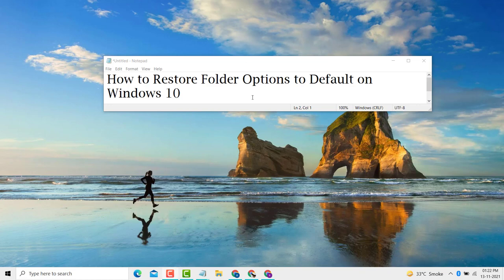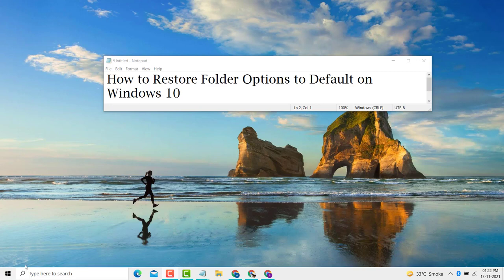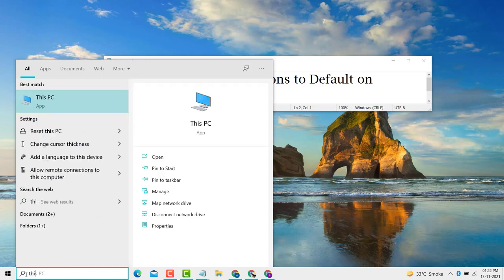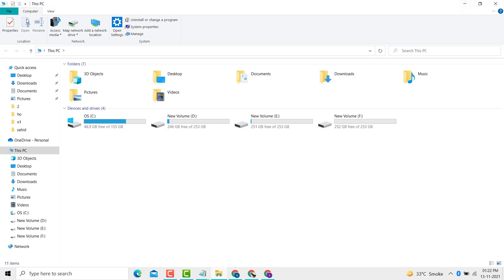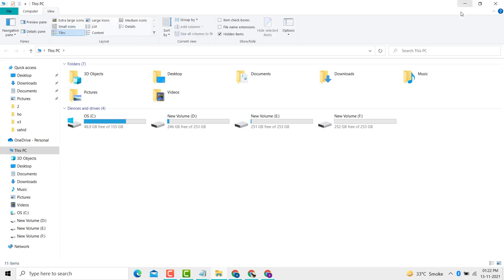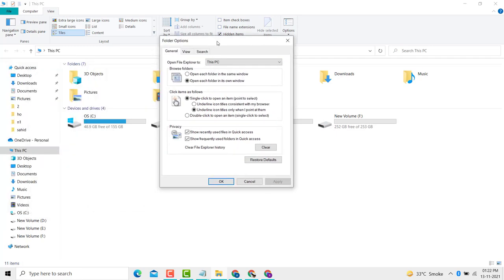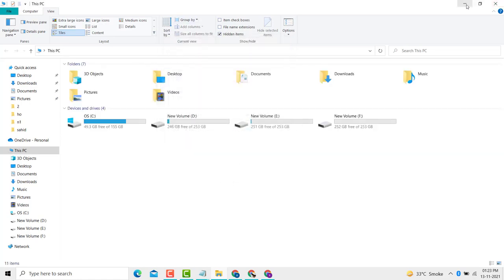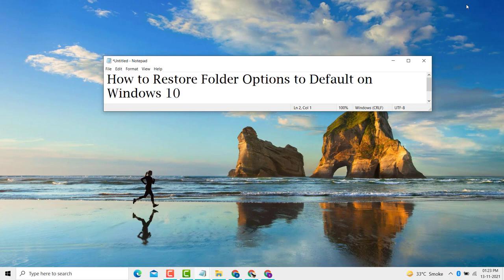How to Reset Folder View Settings to Default in Windows 10/11